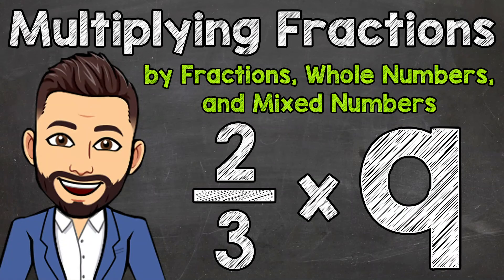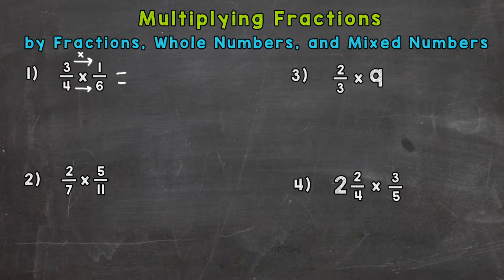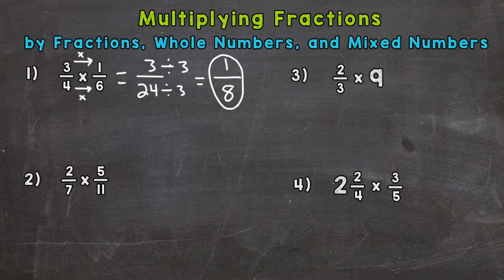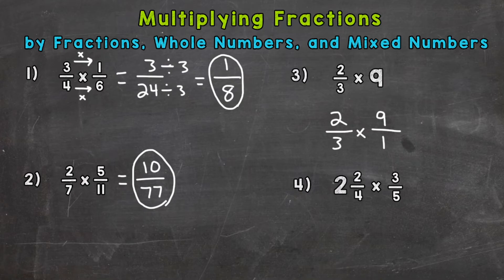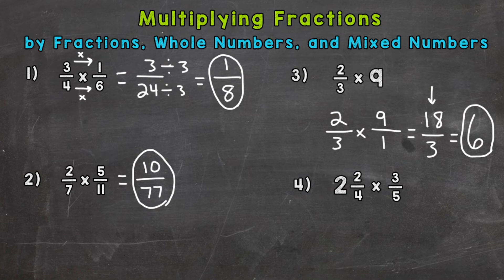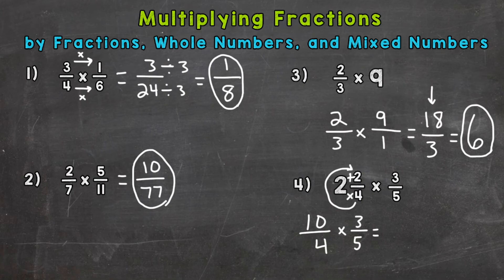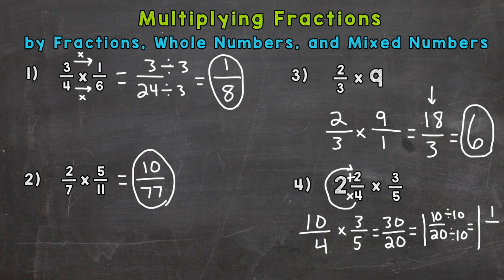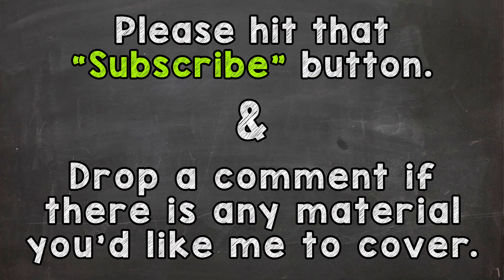Multiplying Fractions by Fractions, Whole Numbers, and Mixed Numbers | Math with Mr. J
Welcome to Multiplying Fractions by Fractions, Whole Numbers, and Mixed Numbers with Mr. J! Need help with how to multiply a fraction by a fraction, how to multiply a fraction by a whole number, or how to multiply a fraction by a mixed number? You're in the right place!

Whether you're just starting out, or need a quick refresher, this is the video for you if you're looking for help with multiplying fractions. Mr. J will go through multiplying fractions with fractions examples, multiplying fractions with whole numbers examples, and multiplying fractions with mixed numbers examples.

Hopefully this video is what you're looking for when it comes to how to multiply fractions.